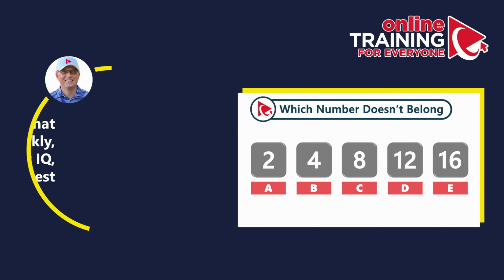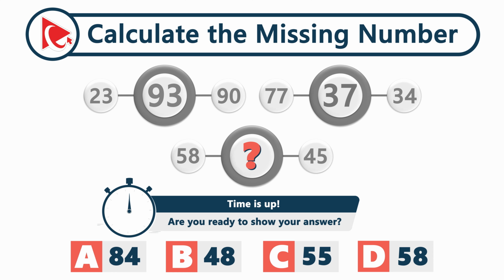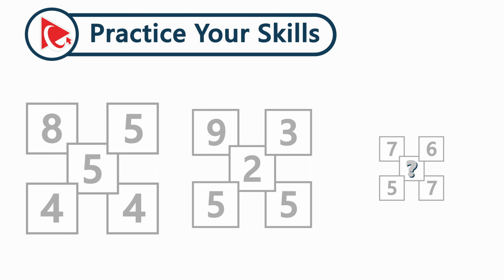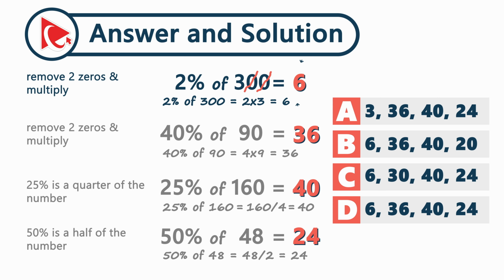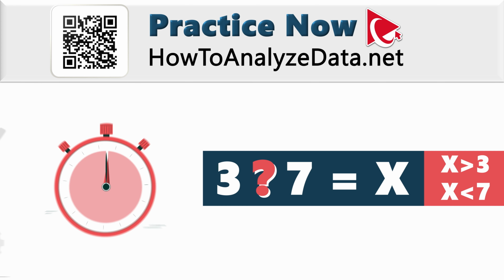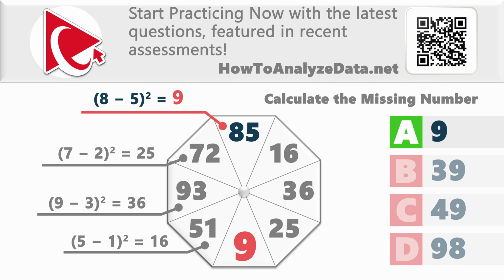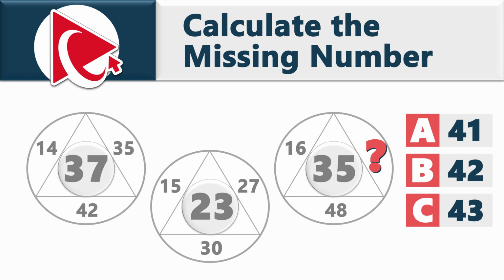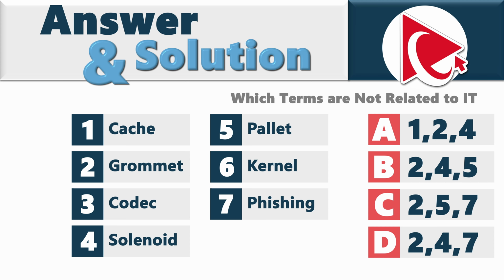How to Pass Nelson-Denny Assessment Test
The Nelson-Denny Assessment Test measures not just reading speed and vocabulary but also critical thinking skills vital for workplace success.